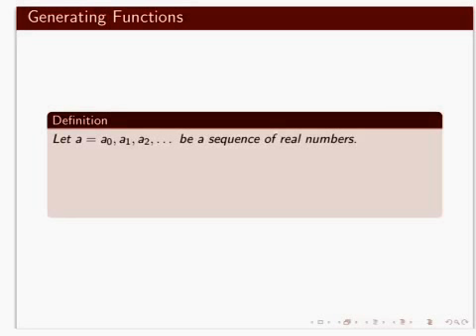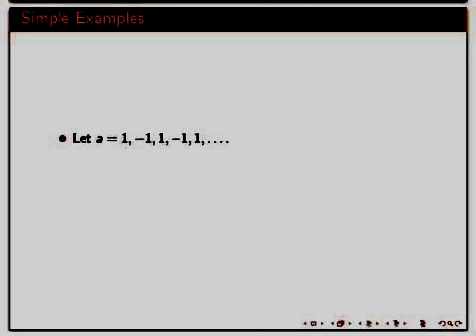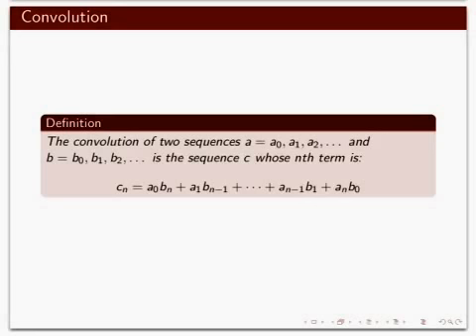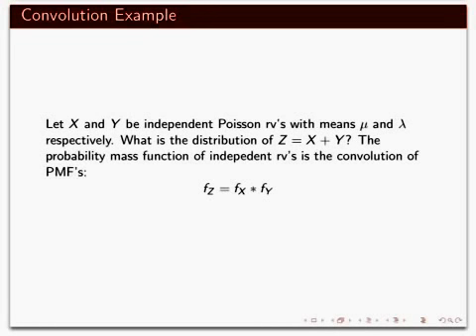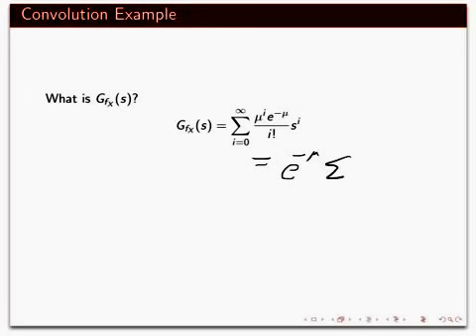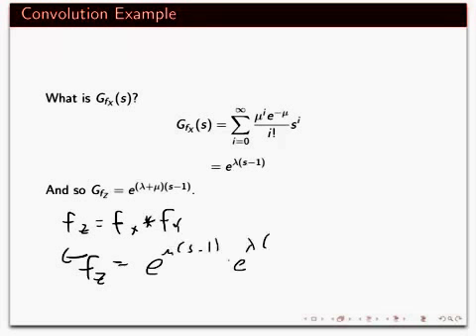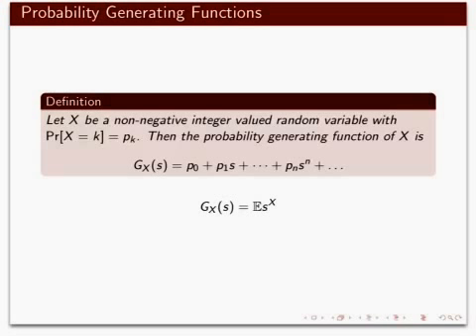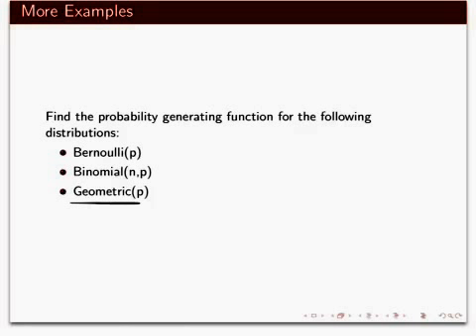Generating Functions 10/22/12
basics of generating functions and probability generating functions